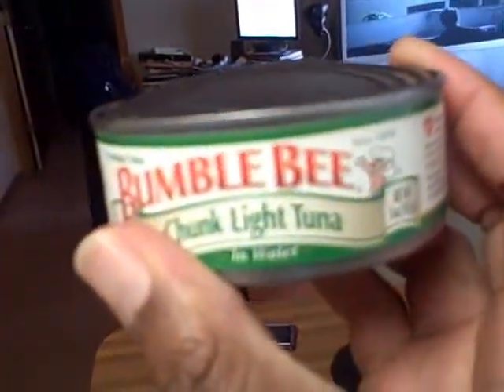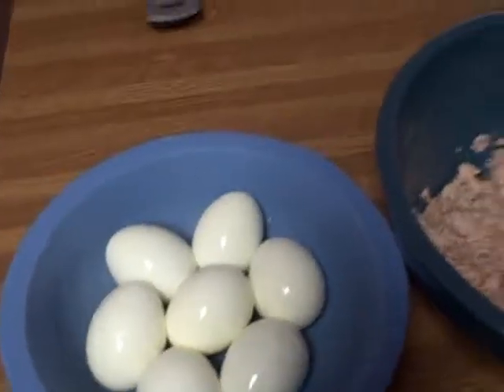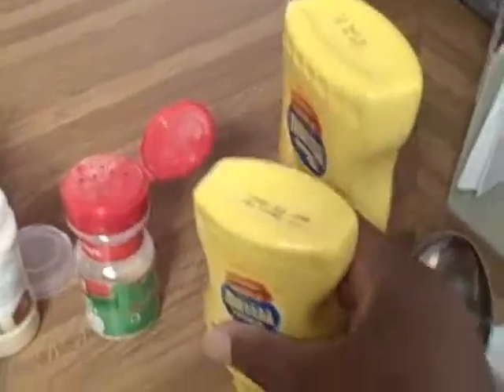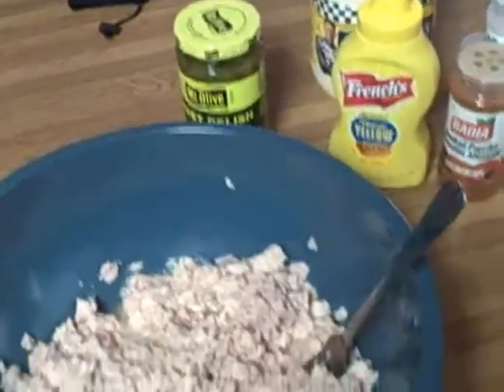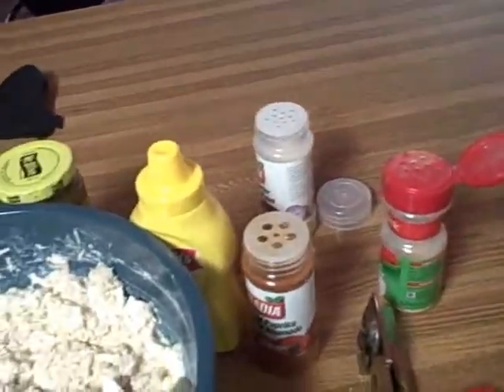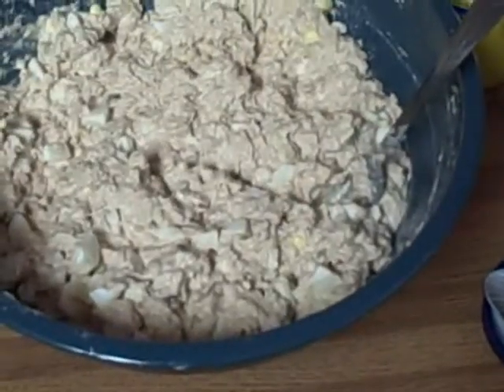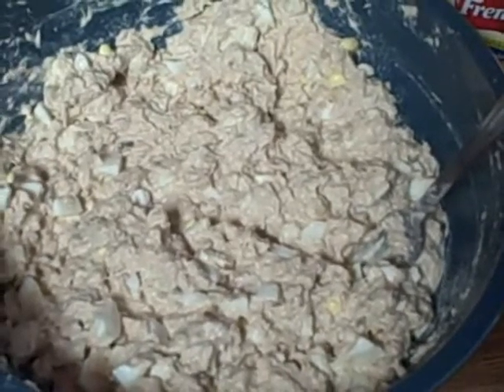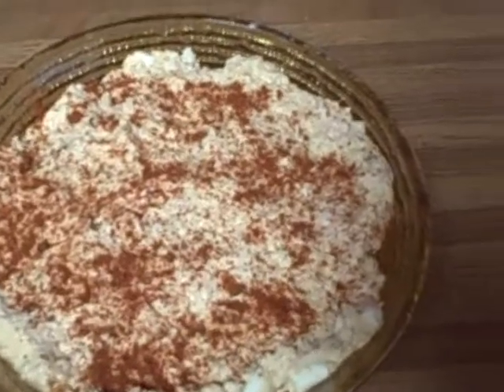SoSoBlessed Cooking: Simple Gourmet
welcome to The SoSoBlessed Cooking Network :)